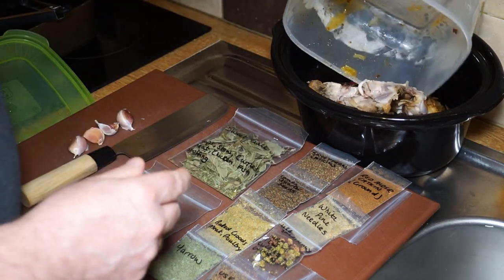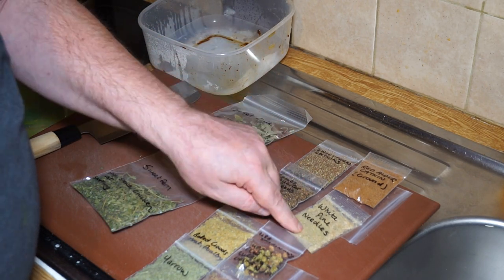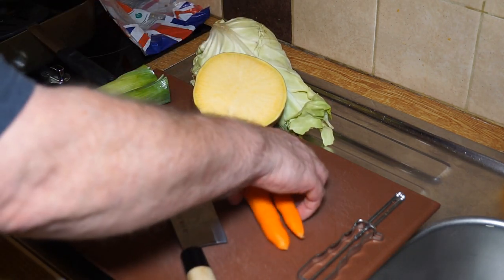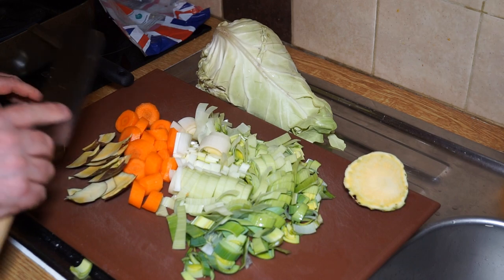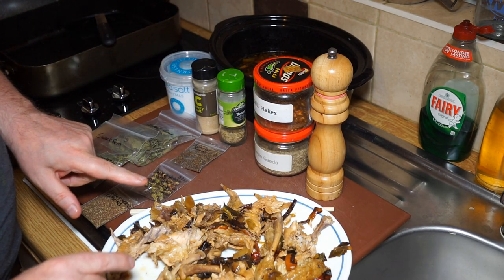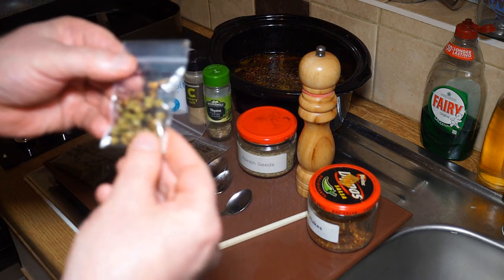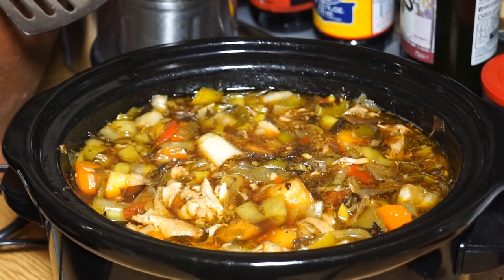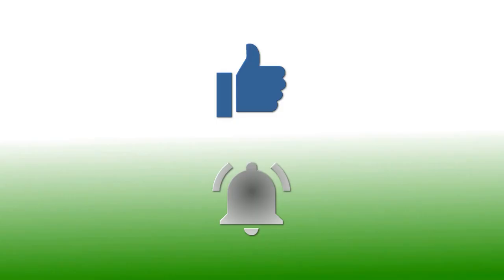Doing an Emma Part 2 of 2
Doing an Emma has been a thing for me since I returned from my visit with the Baird family at their lovely homestead in beautiful Nova Scotia in September 2019.

Emma Baird is a fantastic cook with a flair for using wild edibles and thrift to make affordable, delicious and nutritious meals for her family. I went there to learn and learn I did, and now I have adopted Emma's techniques and flair to make my own thrifty, tasty and healthy meals for my brother Richard and I.

Camera 1: Sony A68 with (usually) Sigma DC 18200mm macro zoom lens.
Camera 2: Sony HDRPJ410 HandyCam
Camera 3: Samsung Galaxy S9 Plus mobile phone camera
Camera 4: DJI Osmo Pocket